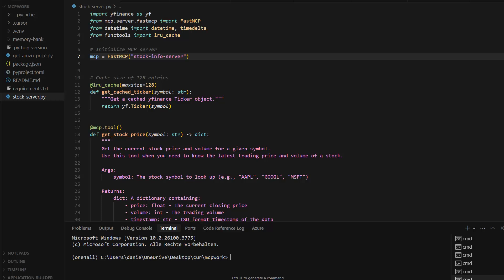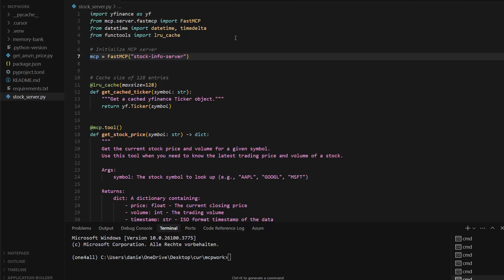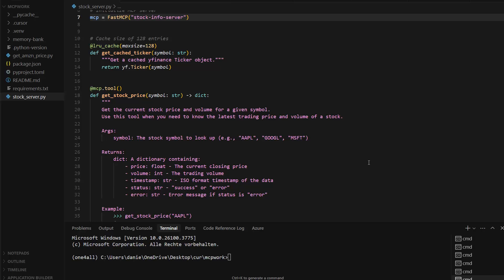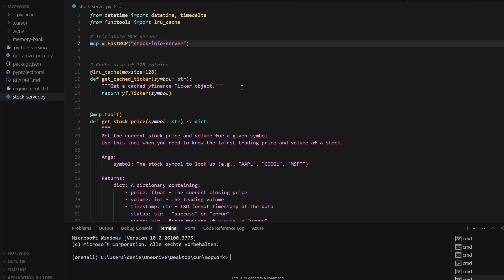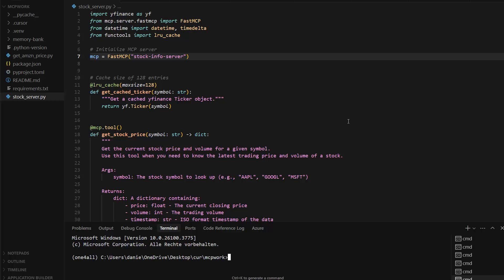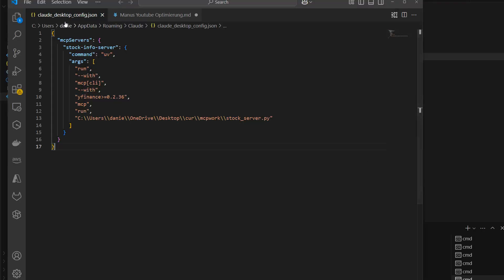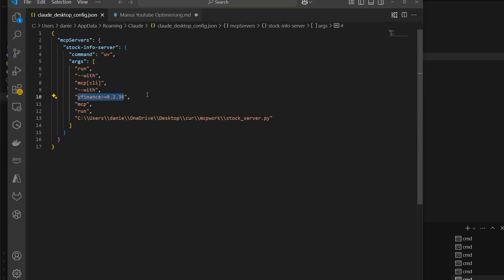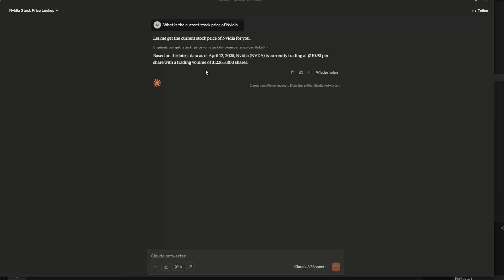🚀 Build Your Own MCP Server in Python – Step-by-Step Tutorial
Ready to create your own Model Context Protocol (MCP) server? In this hands-on tutorial, we'll walk through building a Python-based MCP server tailored for financial applications. Whether you're a tech professional or an AI enthusiast, this guide provides clear, actionable steps to get your server up and running.